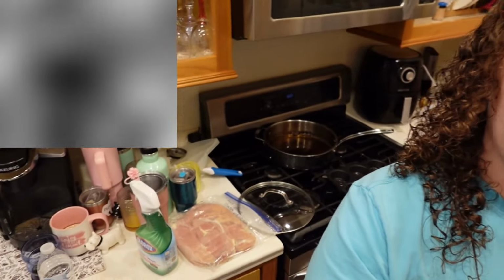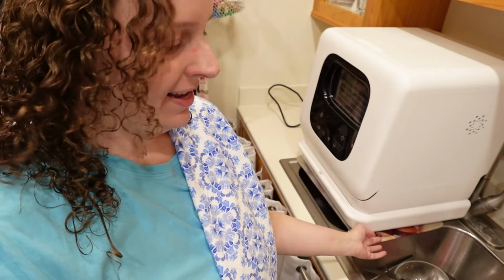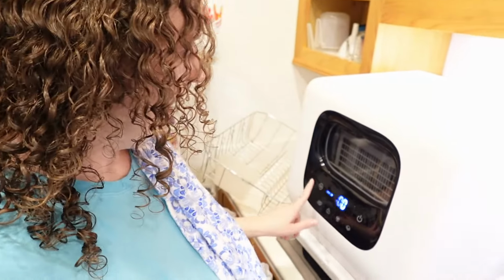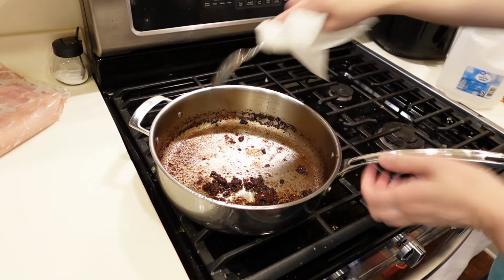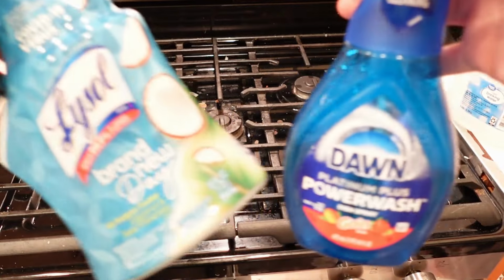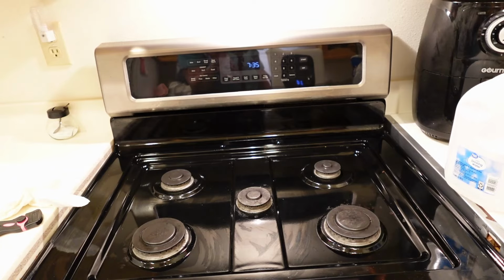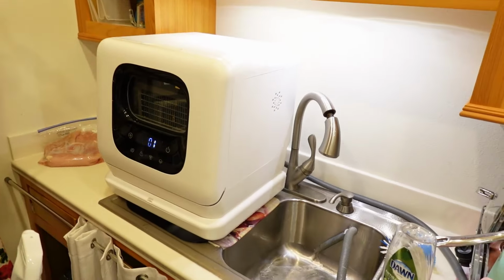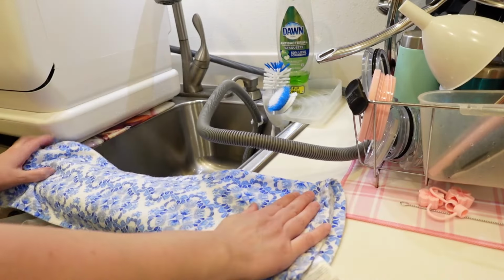SUMMER Clean with Me 2024! | Night Time Kitchen Cleaning Motivation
Today I am cleaning my crusty, dusty, musty kitchen. I hope this clean with me helps to motivate others to tackle their messes also.